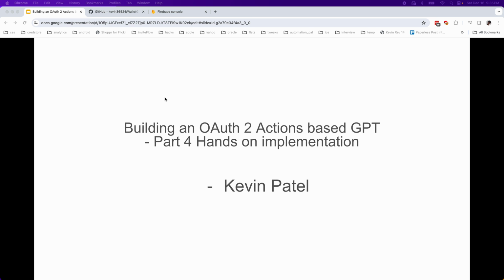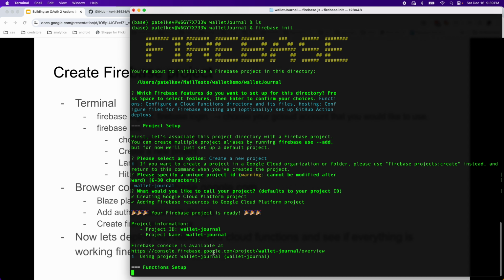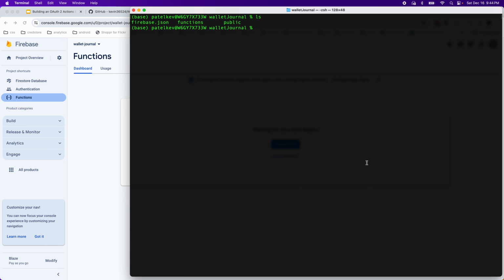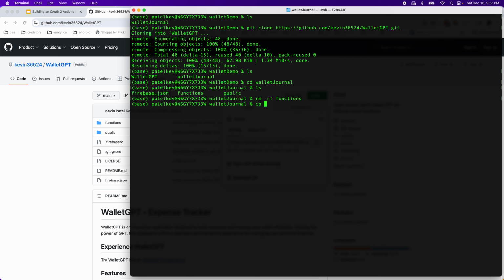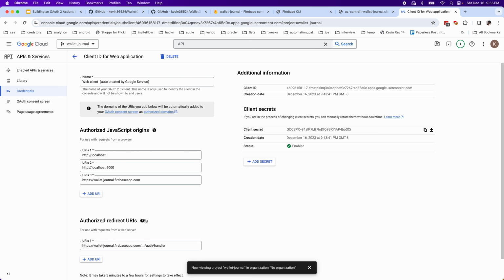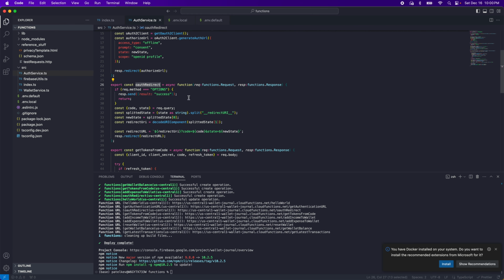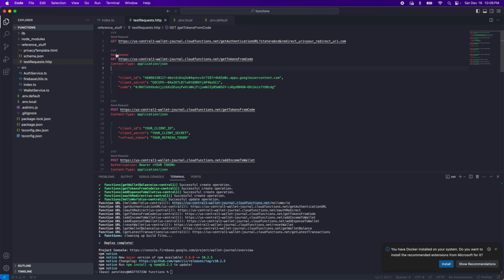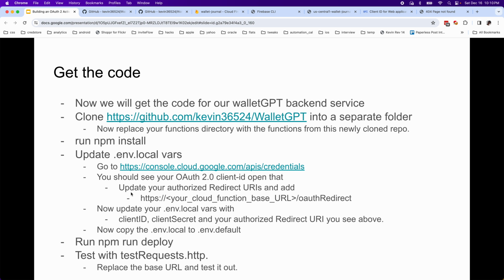[Part 4/5] Server Deployment on firebase.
Hands-on walkthrough on building your backend from scratch. This session will focus on the step-by-step process of creating robust backend APIs using Firebase Cloud Functions and TypeScript.

Links